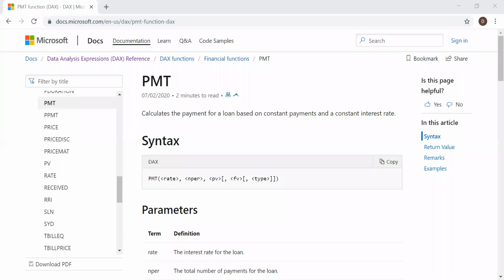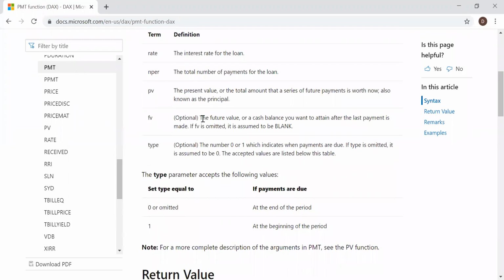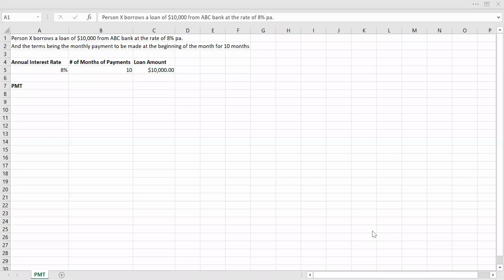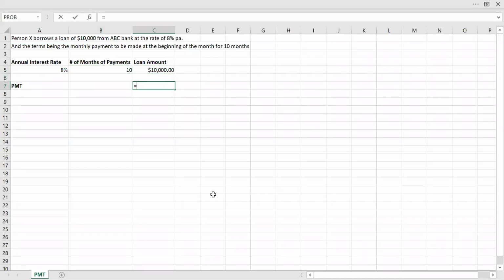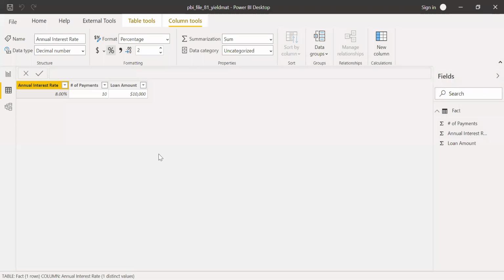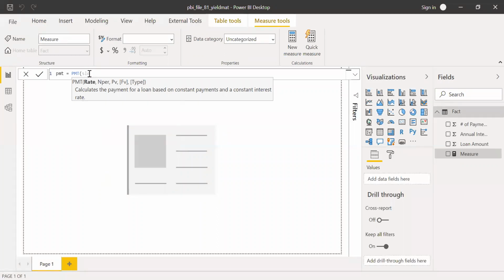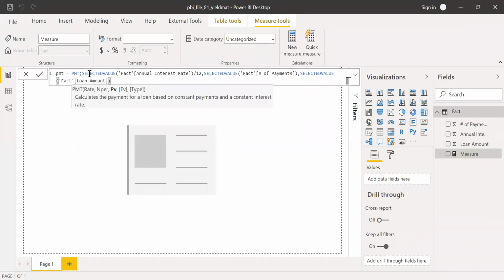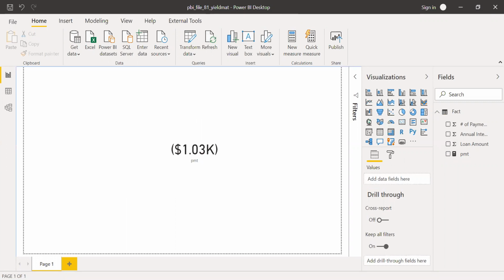Power BI PMT function | Payment function in pbi| Payment for loan in PBI| Financial Functions in PBI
This is a short video with an introduction to finance function called as PMT.
It also includes an example on how to use the PMT function in excel and also in power bi.